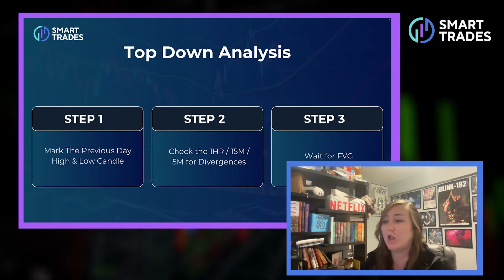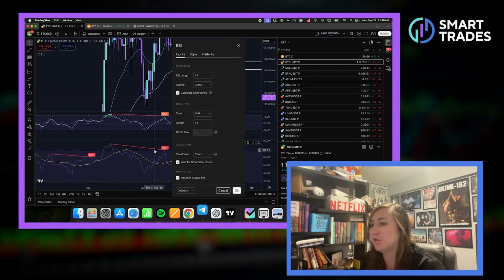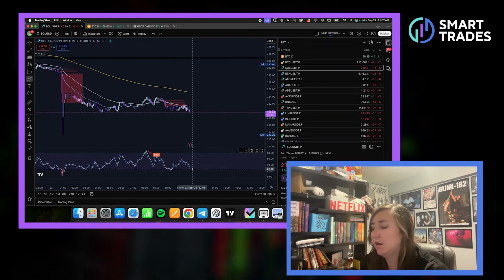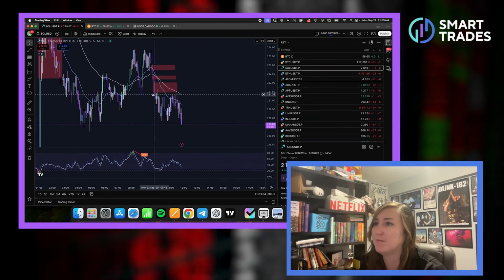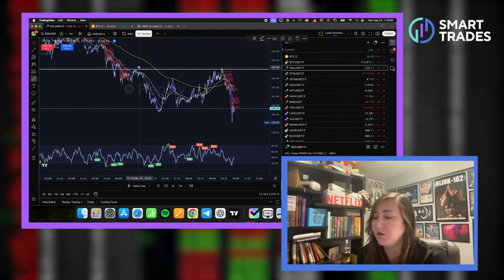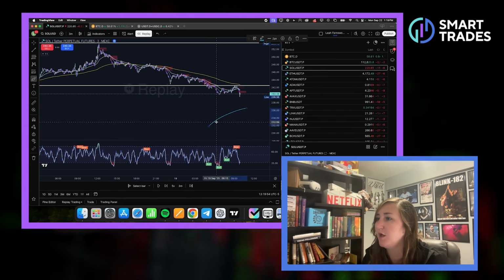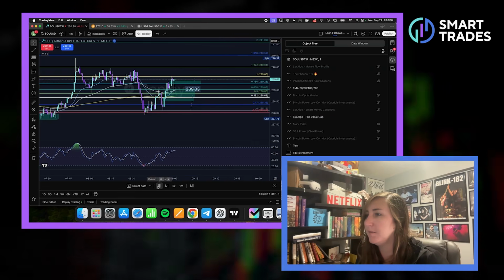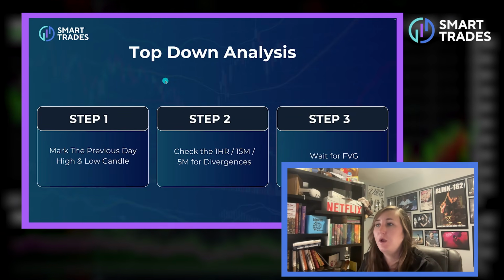Stop LOSING Money Scalping With This SIMPLE Day Trading Trick!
📈 See Live Trading, Get Daily Trade Ideas & Coaching In My Discord

Day traders fail when they skip the most important step: Top Down Analysis. In this video, I break down my top down scalping strategy that works for both beginners and experienced traders. You’ll see how to use multi-timeframe analysis to find high-probability setups, perfect entries, and clean exits.

Whether you’re trading crypto on Binance, Coinbase, Kraken, MEXC, Phemex, or Blofin, this process can help you stay ahead of the market. I’ll walk you through how I apply this strategy to coins like Bitcoin, Ethereum, Solana, and XRP — and how it fits into different crypto trading strategies.

I’ll also show how to combine this approach with tools like Fibonacci scalping, 1 minute scalping strategy, and 5 minute scalping strategy to trade smarter, not harder. If you’re interested in futures trading, crypto investing, or just want a simple easy scalping strategy, this video will give you a clear framework you can use right away.

Plus, you’ll see real live trading examples, learn how to apply top down analysis in your own charts, and understand why most traders fail without it.

If you’re looking for crypto signals, crypto news, or strategies that actually work for beginners, this is the video you don’t want to miss.

00:00 Introduction to Scalping Strategies
00:31 Monthly Trading Overview
01:30 Full Trading Process Breakdown
01:40 Top-Down Analysis Steps
04:44 Using RSI for Divergences
06:07 Analyzing Bitcoin and Solana
11:20 Live Trading Crypto Examples
25:29 Conclusion and Final Thoughts